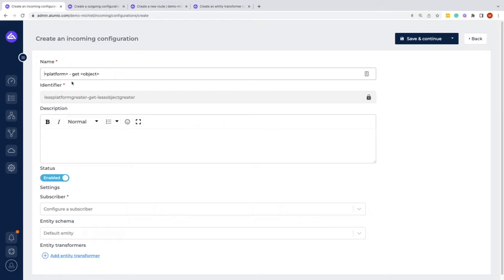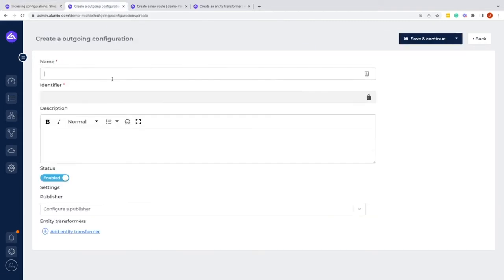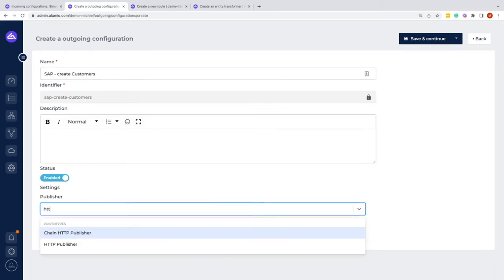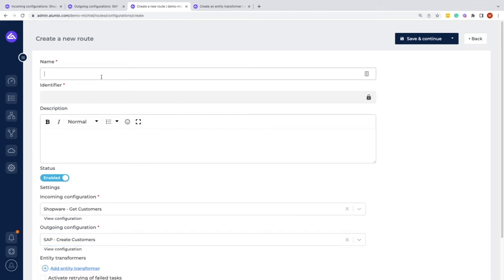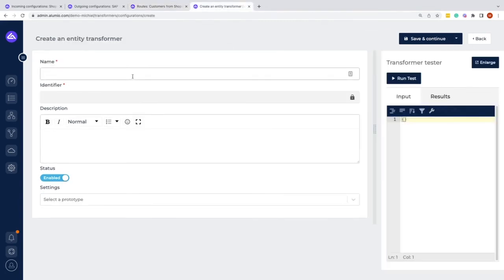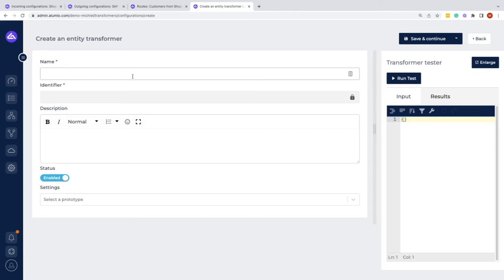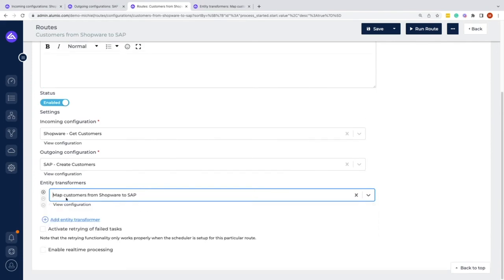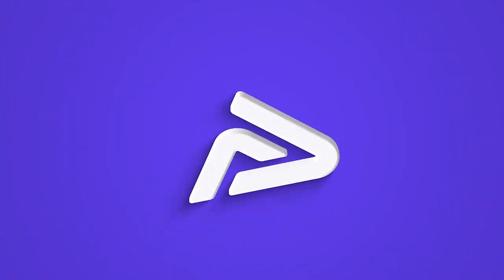Recommended naming conventions of configurations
This video covers the naming conventions for incoming and outgoing configurations, as well as for entity transformers and routes. Through making use of the best practice of naming conventions optimized insight into integration related matters is ensured for all users operating in one shared environment. Click the video for all insights into naming conventions for configurations or discover the other recommended videos in this playlist for more best practices.

0:03 Introduction
0:25 Incoming configuration
1:15 Outgoing configurations
2:42 Entity Transformers
3:35 Routes